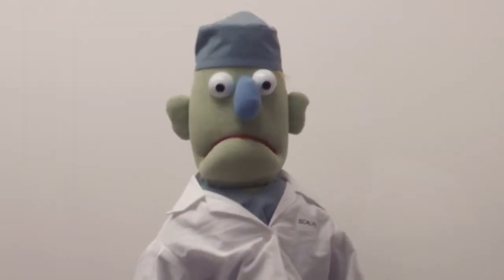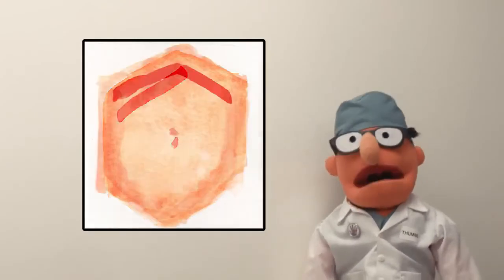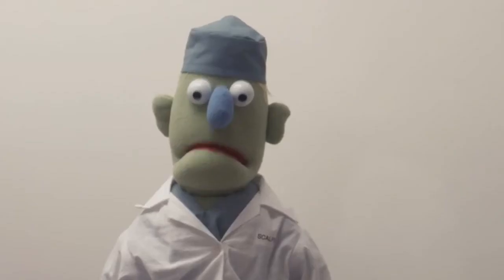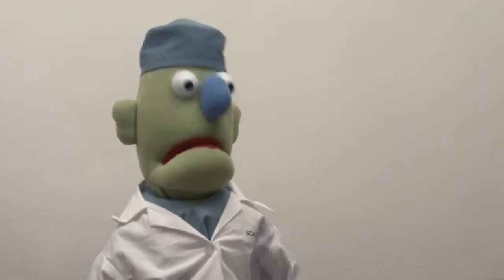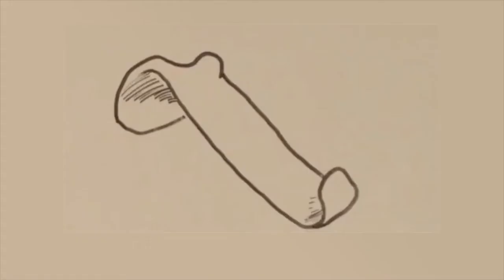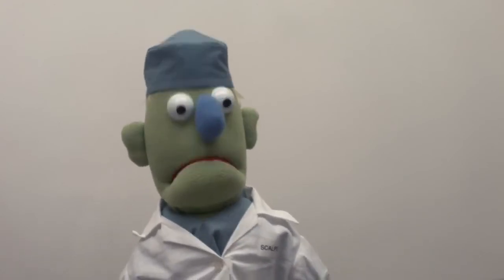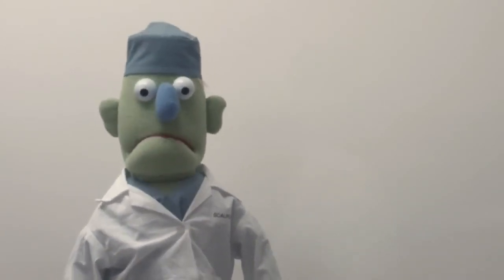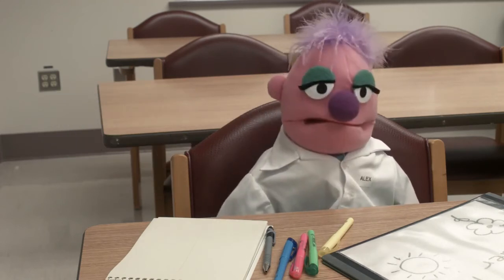Surgical Incisions and Retraction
In this episode of Muppet Surgery Dr. Scalpel and Thumbs teach Alex about the different incisions and retraction in the operating room.

There are hundreds of different types of surgical incisions, and they are often customized for a patient’s unique needs for surgery. The different variations of surgical incisions are based on what structures the surgeon needs to operate on and examine. Most types of incisions are designed to gain access to specific organ systems, the most common being the organs found in the torso. The different types of surgical incisions are often named after the surgeon who designed them or after the anatomical structures that they display. Surgical incisions are most effective when they follow the natural lines of tension in the human anatomy, called Langer’s lines.